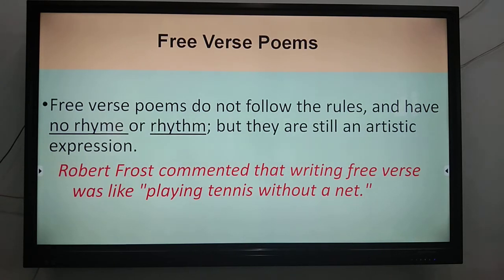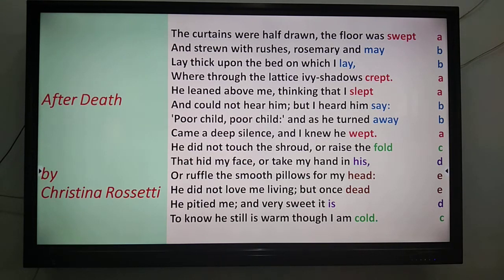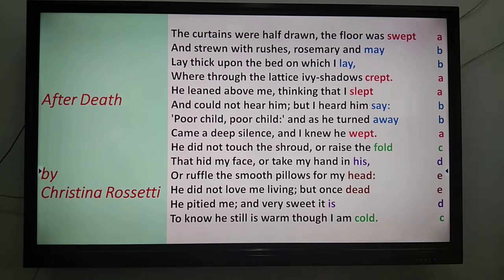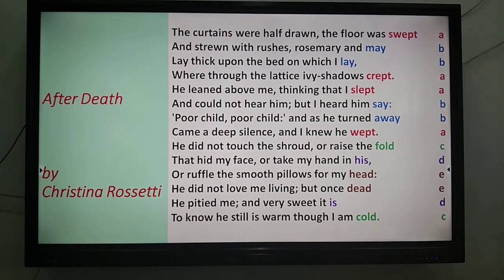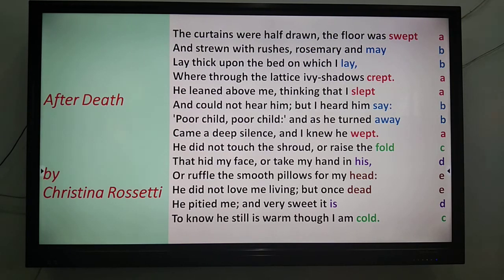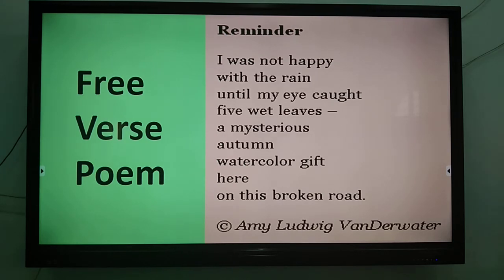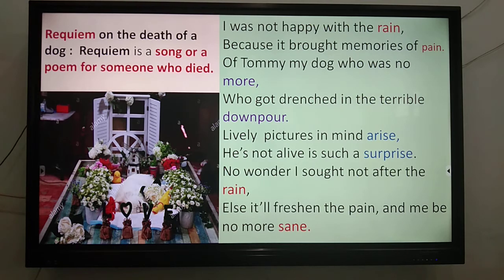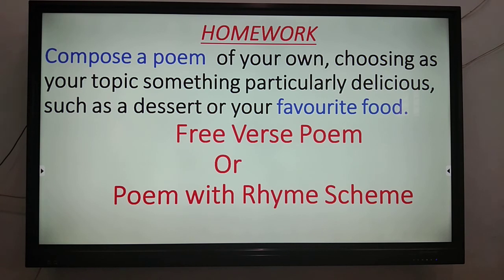Class VIII CB Lecture # 4